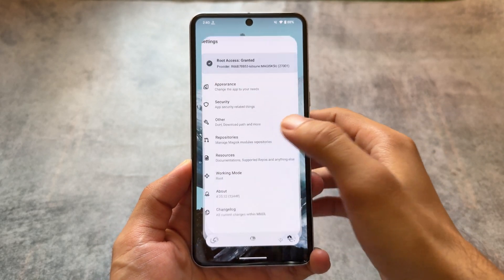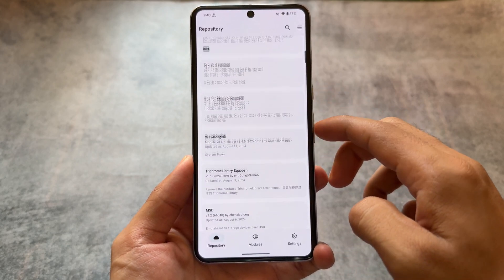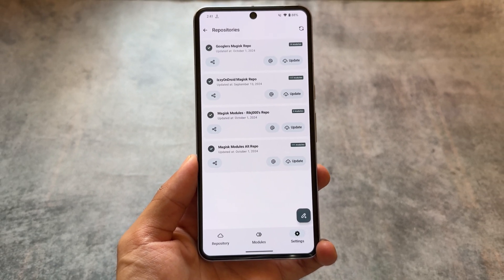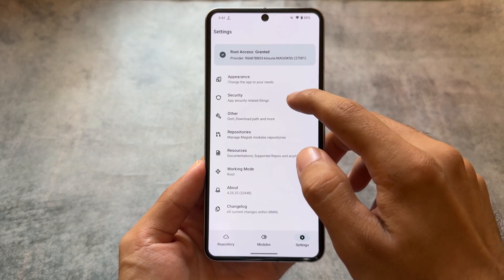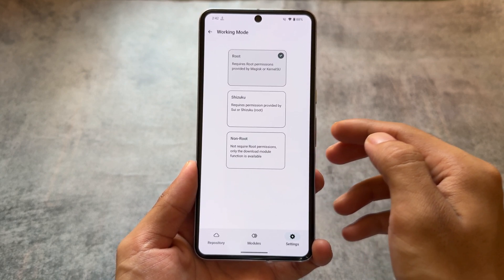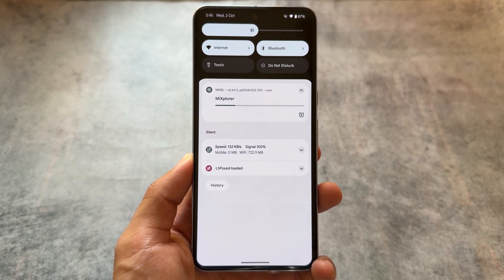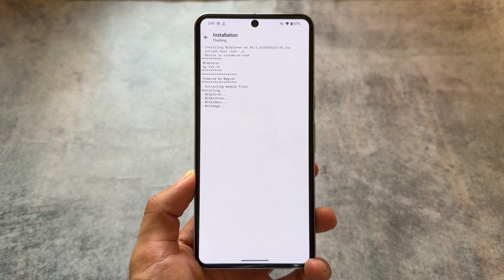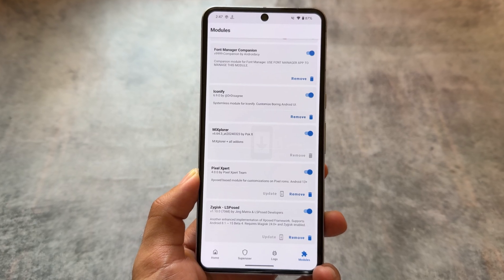All the Magisk Modules are here!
Hey guys, What's Up? Everything is good I Hope. This video will show you " All the Magisk Modules are here! ". Make Sure to watch this video till the end to understand everything.